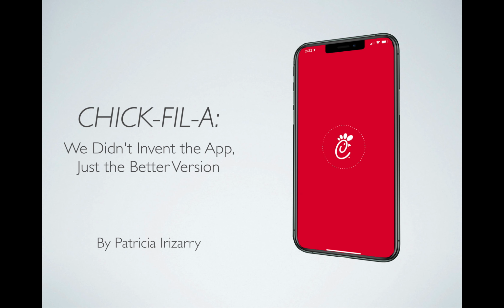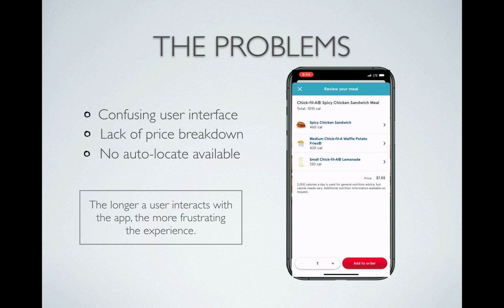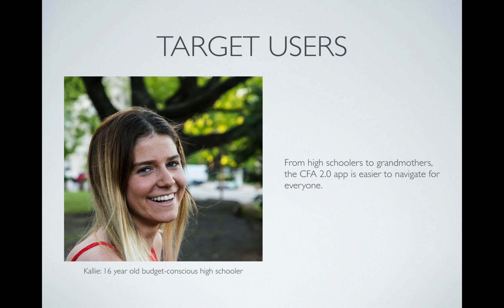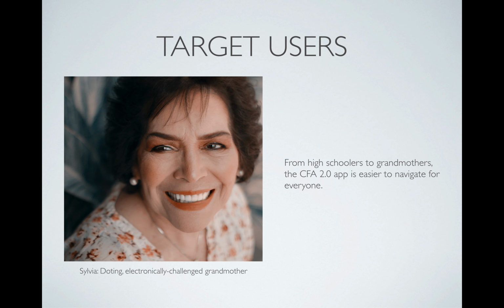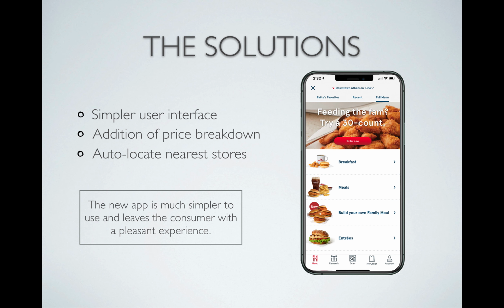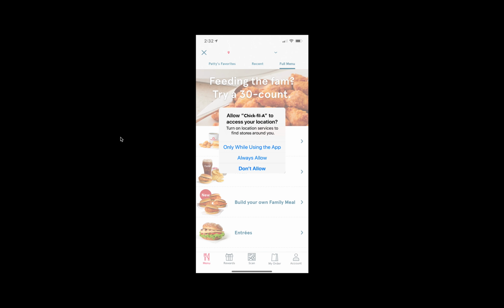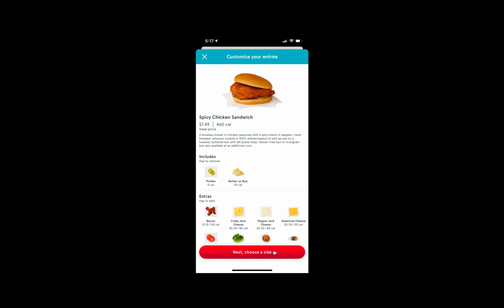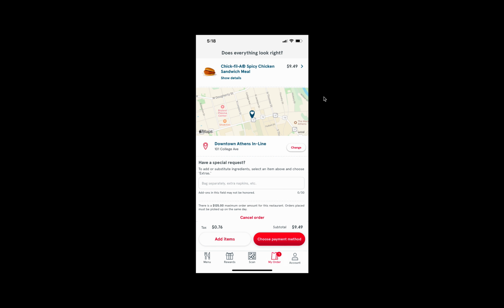7010 Final: Redesigning the Chick-Fil-A appp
7010 Final: Redesigning the Chick-Fil-A appp